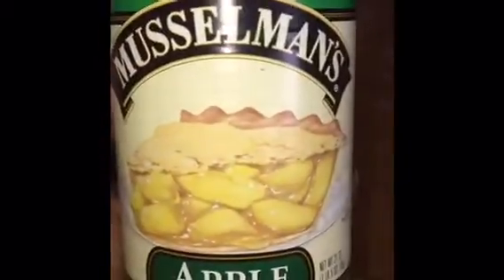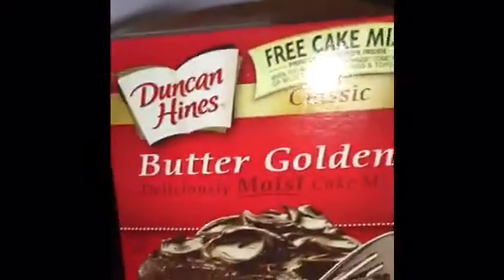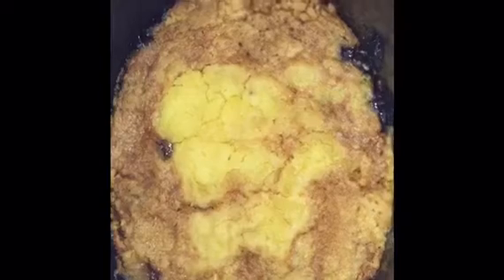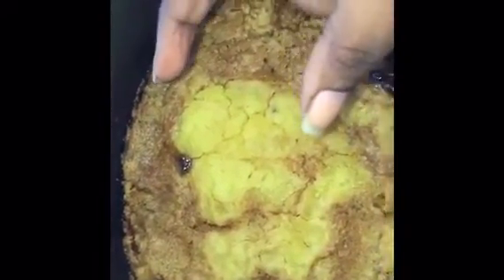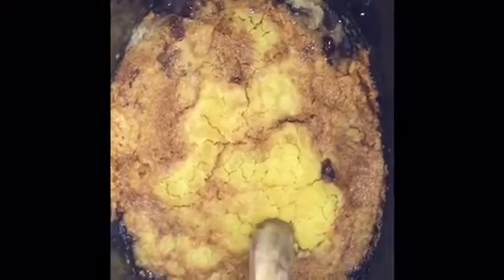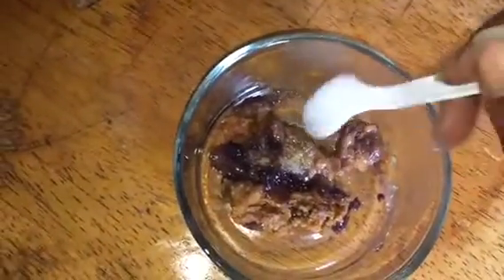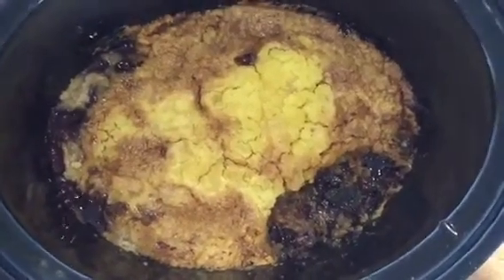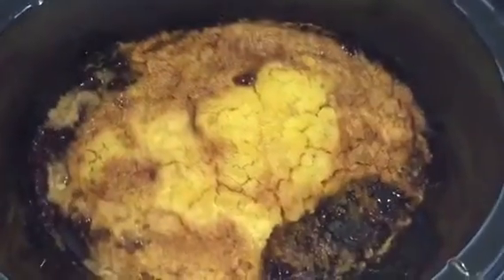My Crock Pot Cake by Love Dawn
Just me in the kitchen cooking Crock Pot Cake
Meals for Moms